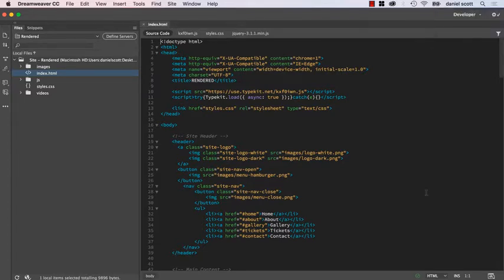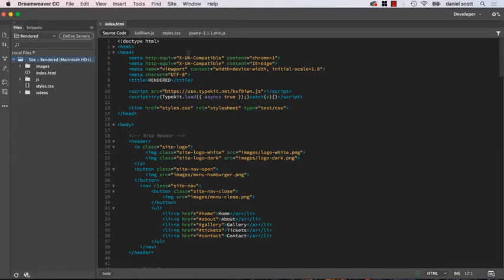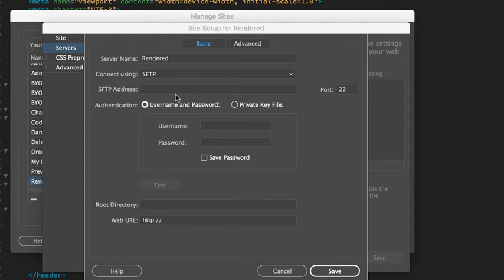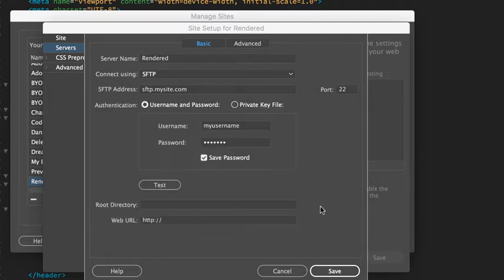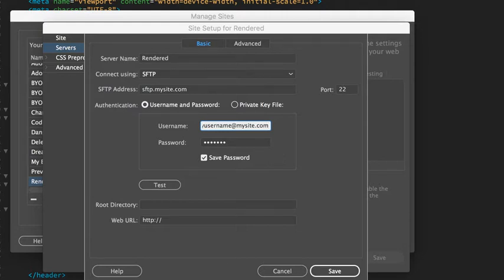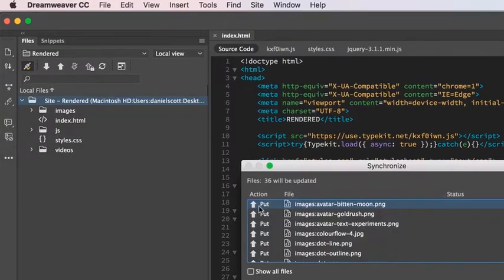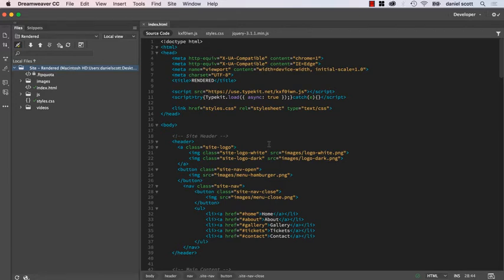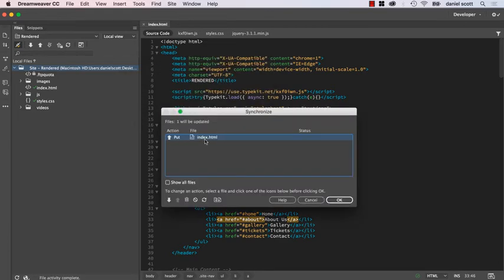Publish and manage website